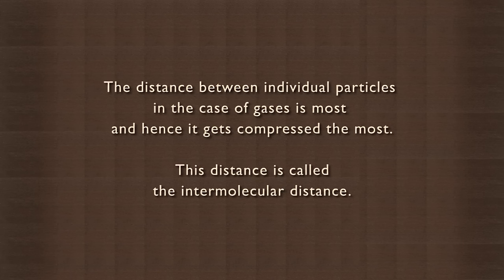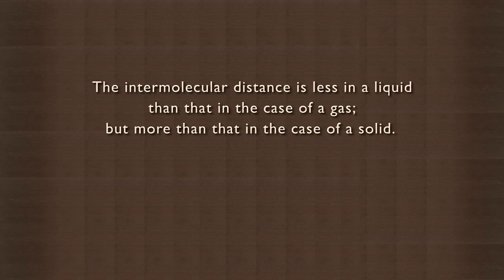Gases are easiest to compress, solids most difficult | Compressibility | Chemistry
This demonstration uses some common objects to illustrate a simple, but important point. Squeezing a piece of chalk or block of wood does not alter its size or shape appreciably. Compressing water in a syringe reduces its volume very little, but enough to get visual confirmation. However air in a syringe compresses significantly more than water. Gas, liquid and solid are compressible in increasing order of difficulty, with gases being the easiest to compress and solids being the most difficult. This is because the intermolecular distance between gas molecules is large, creating small intermolecular forces while intermolecular distance between solids is small, creating large intermolecular forces.